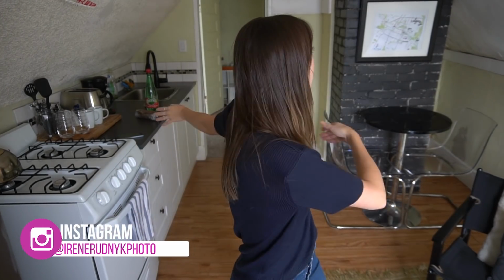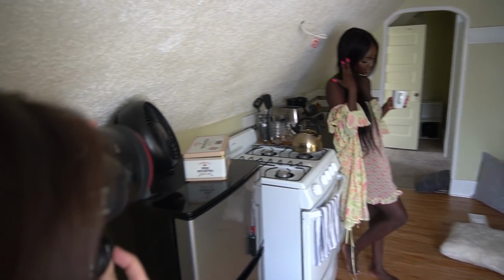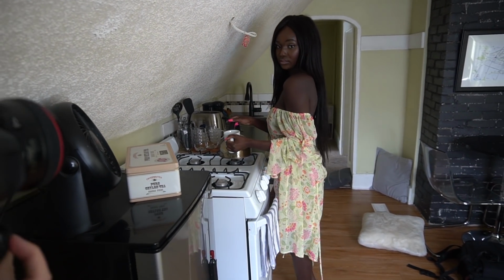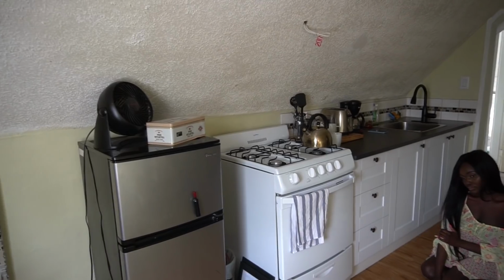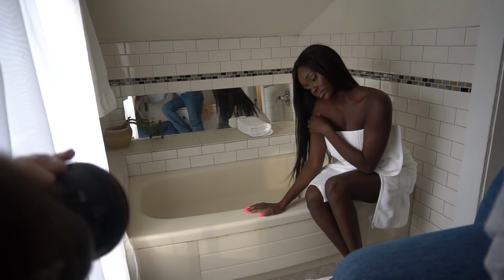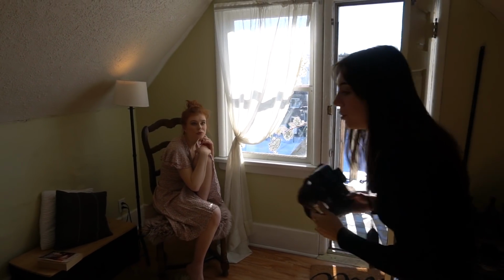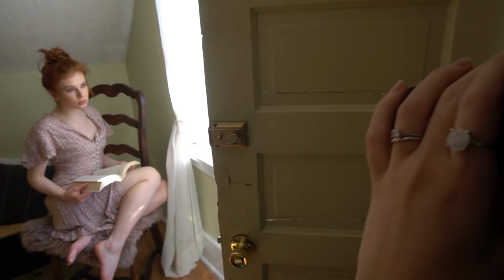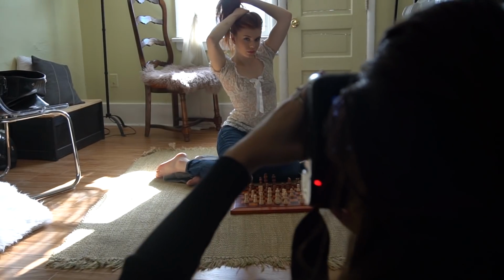Window Light Photoshoot in a Small Apartment, Behind The Scenes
Mind - Mar Vei
Thank You Come Again - Jobii
Keep On It - Mar Vei
Lost In America (Instrumental Version) - Daniel Kadawatha

My Info